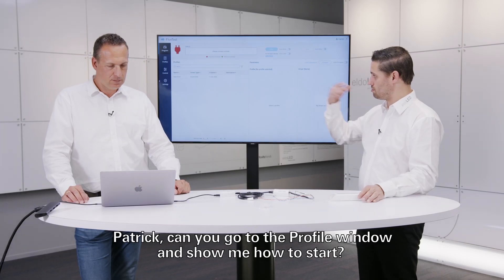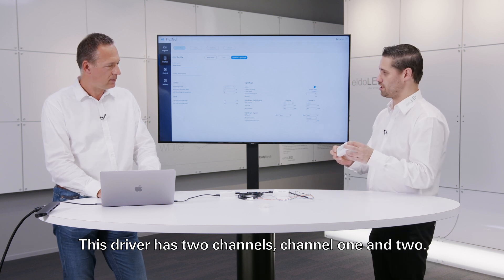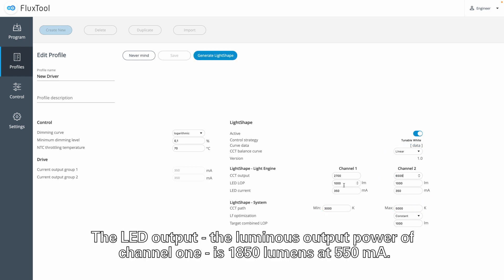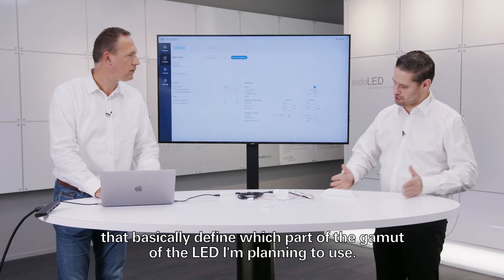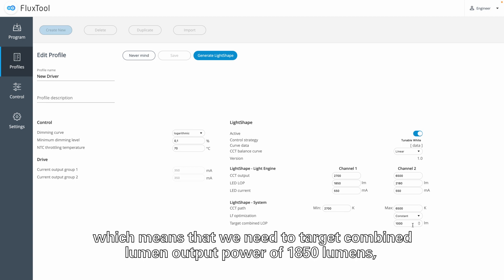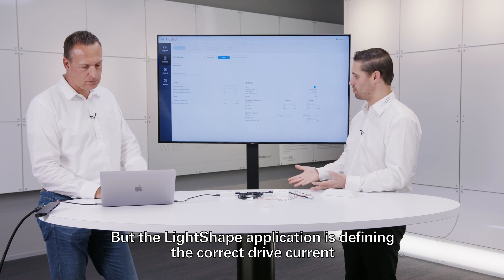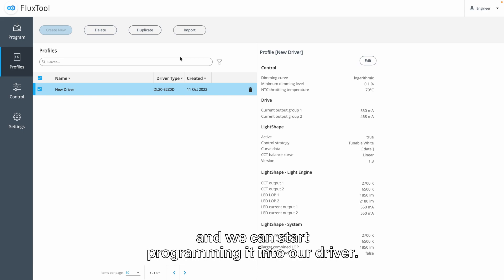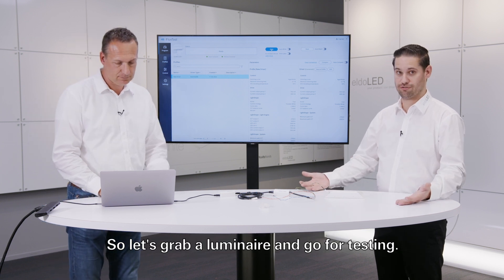eldoLED Tech Talk | FluxTool 4: Using LightShape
With our LightShape technology you can create Tunable White lighting. In this video we explain how you can customize the LightShape settings via our FluxTool tooling to create you own color mix profile. Patrick and Stefan break down the steps and provide helpful tips and tricks.

This video is number 4 in a series of 7 How-To-Videos that explain how to use our FluxTool tooling and benefit from all included features.